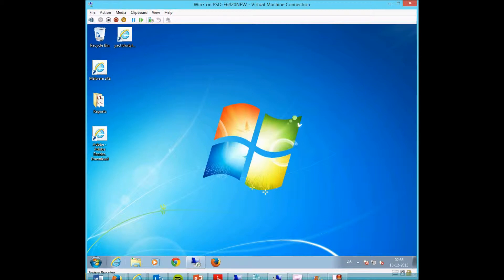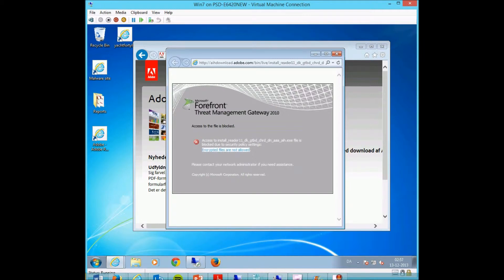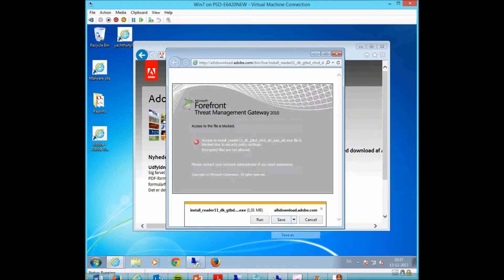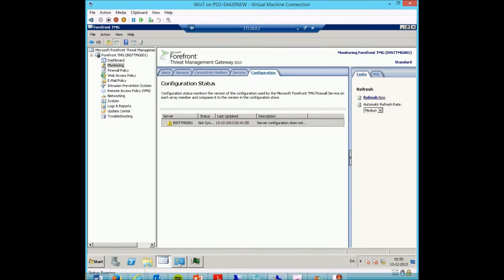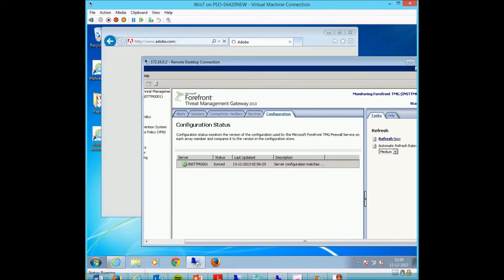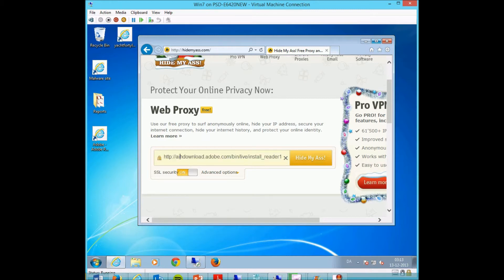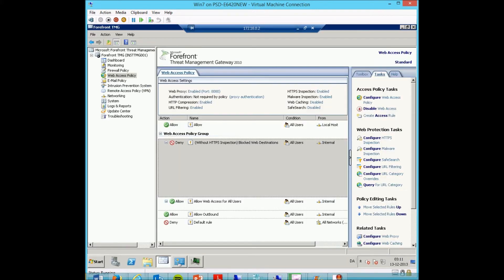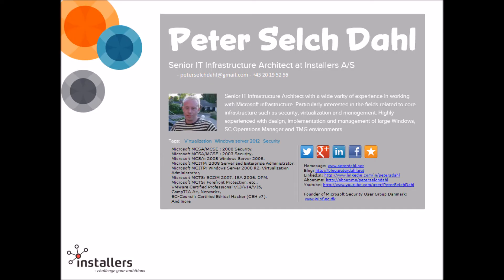Why should I enabled SSL/HTTPS Inspection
Demo of the importance of activating proxy HTTPS inspection